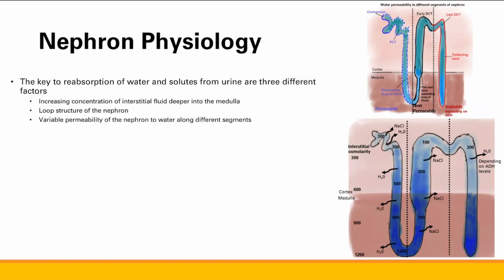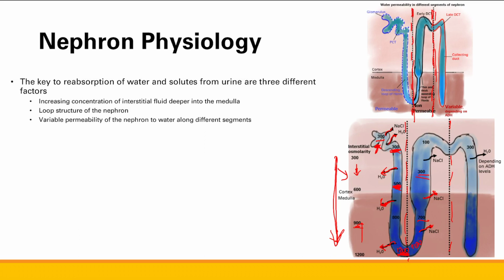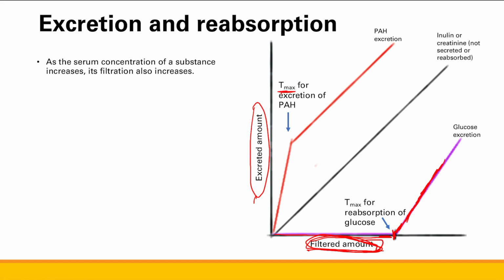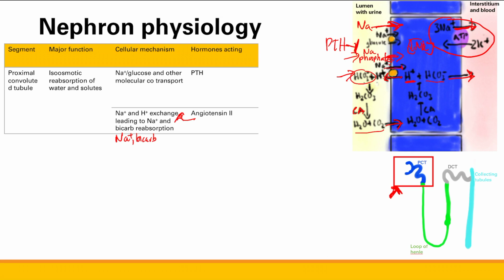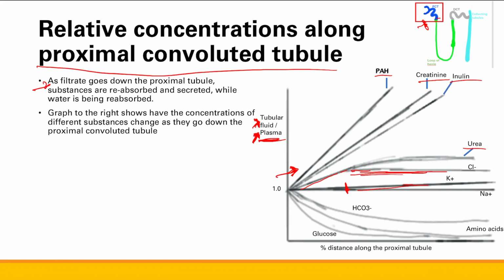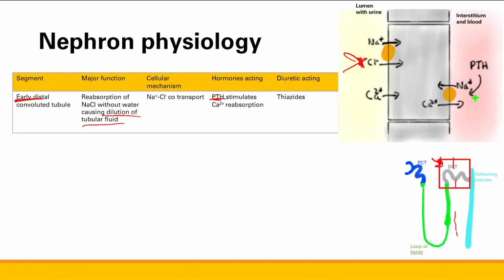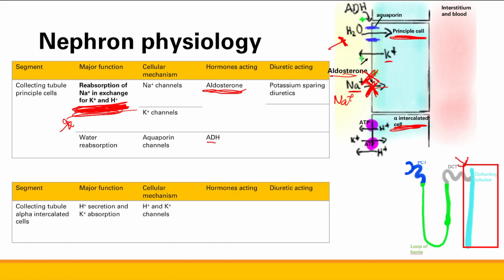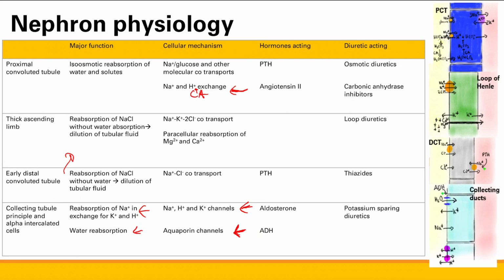Nephron physiology | Renal system | Step 1 Simplified